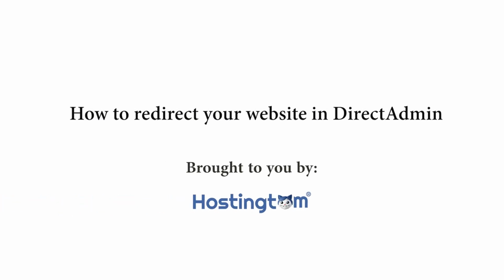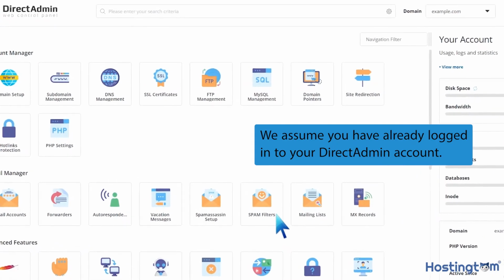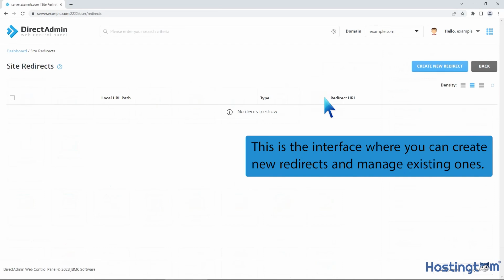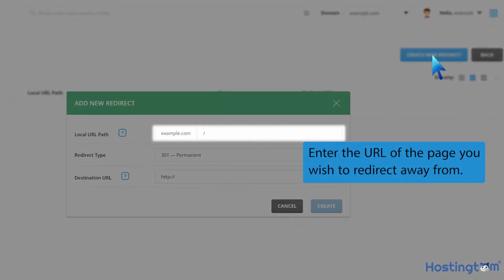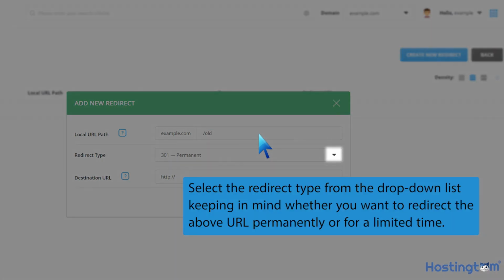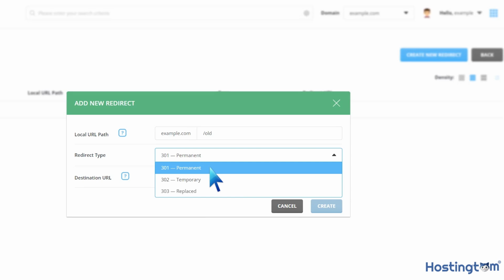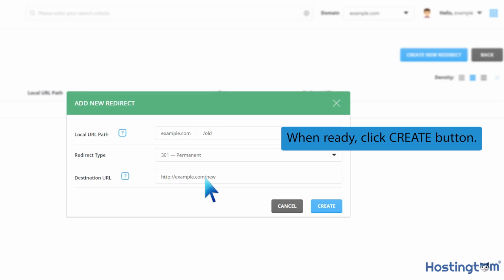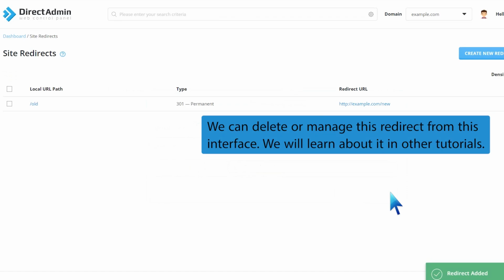How to Redirect Your Website in DirectAdmin (Step-by-Step Guide) | HostingTom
In this tutorial, we'll show you how to create a website redirect in the DirectAdmin Control Panel.

Website redirects allow you to automatically send visitors from one URL to another. Redirects are useful for domain changes, website migrations, landing pages, and improving user experience.

In this video, you'll learn:

✅ How to log in to DirectAdmin
✅ How to access Site Redirection settings
✅ How to create a website redirect
✅ How to choose the appropriate redirect type
✅ How to test and verify the redirect is working correctly

DirectAdmin is a powerful web hosting control panel that simplifies website, email, database, and server management.